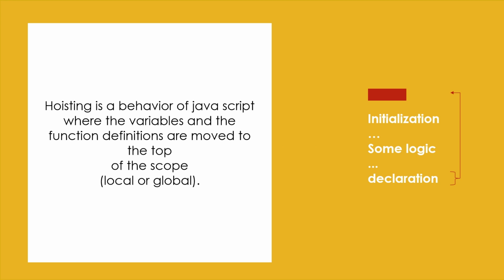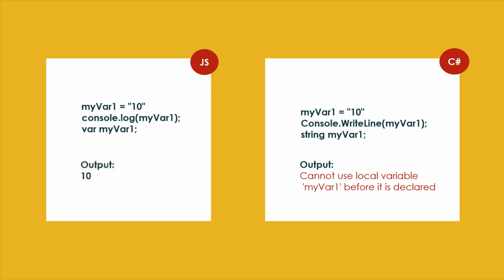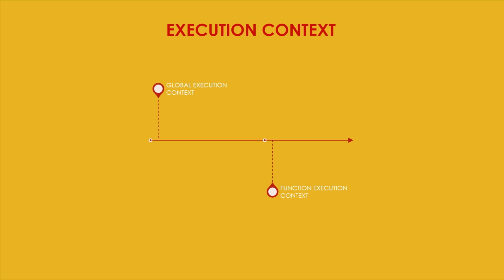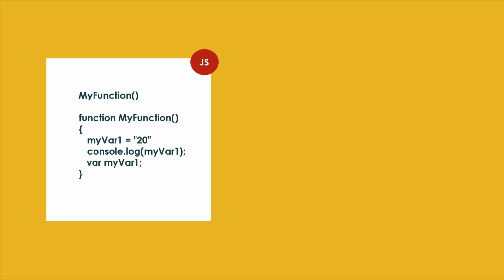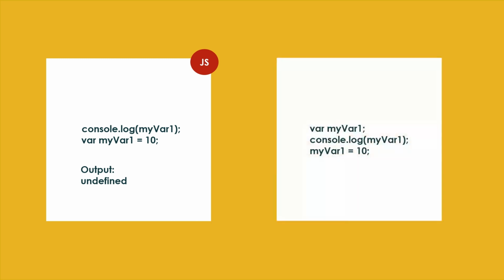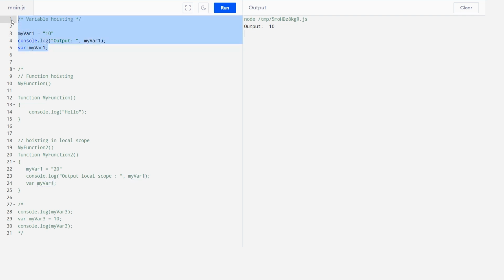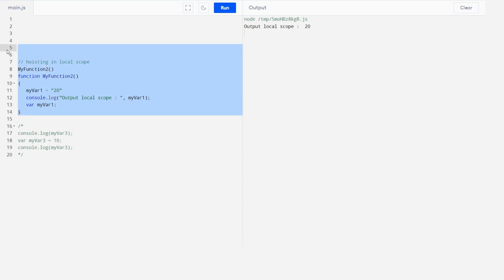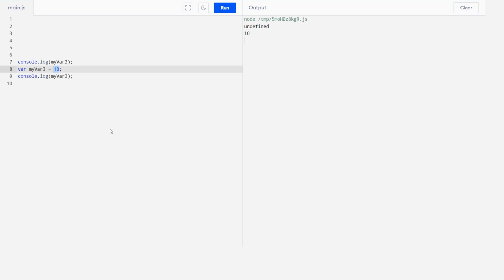Variable and Function hoisting | Execution context | JavaScript interview questions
One of the fundamental concepts every JavaScript developer should be well aware of is Hoisting. This video gives a detailed explanation of how variables and functions can be hoisted in JavaScript.